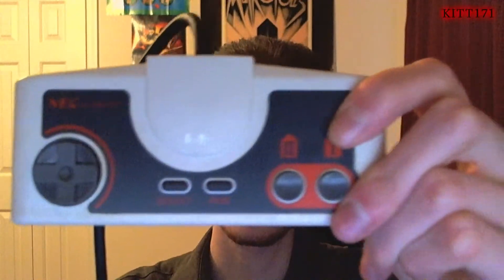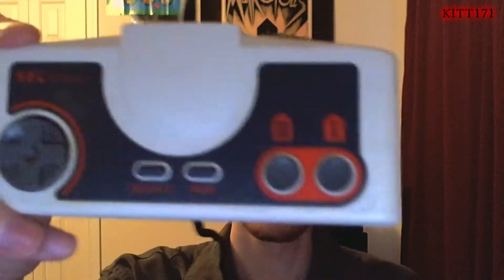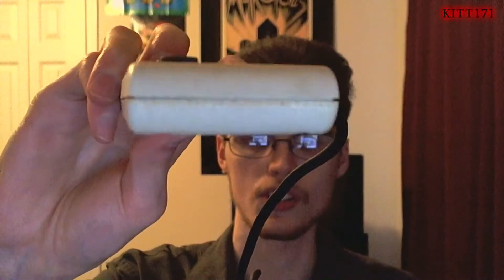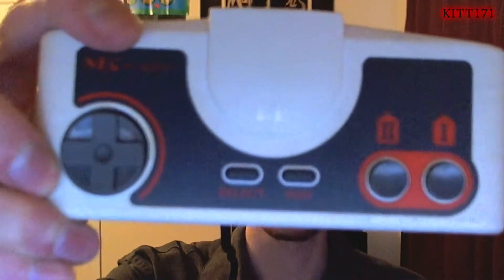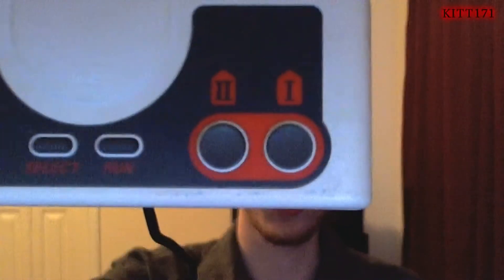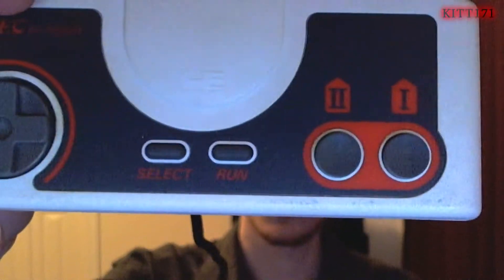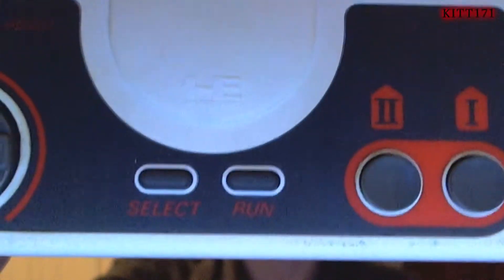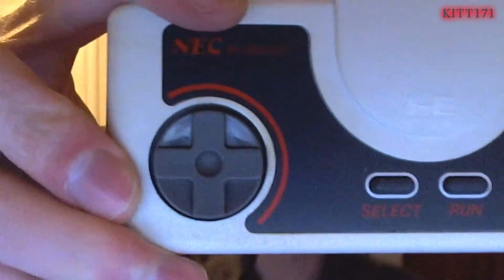PC Engine standard controller - Overview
A somewhat short review of the standard controller for the PC Engine, really more just saying what I think about about it than anything.